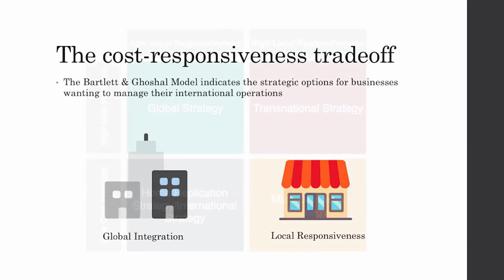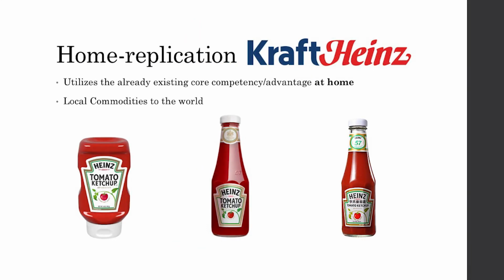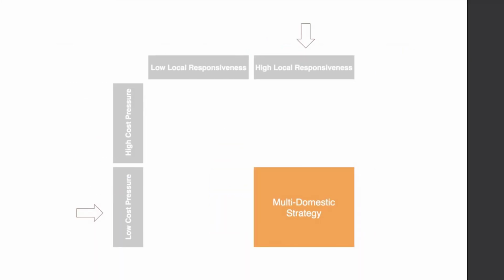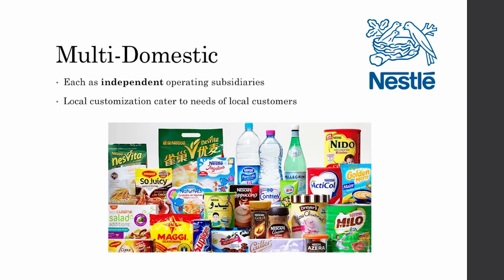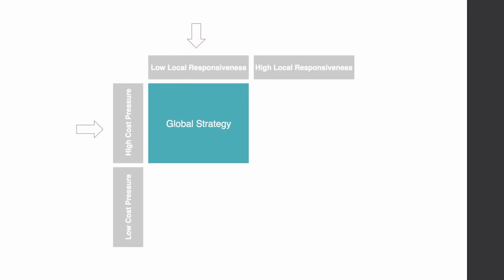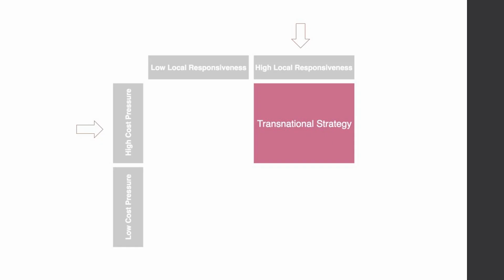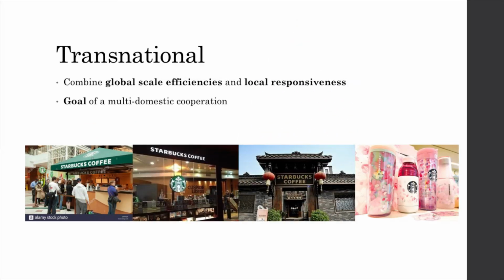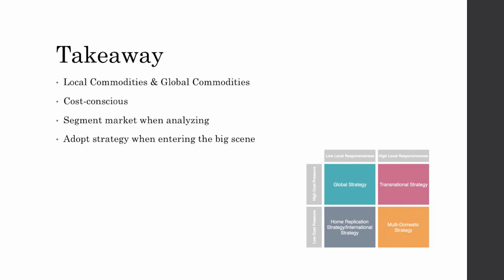The Bartlett& Ghoshal Model Explained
IG presentation